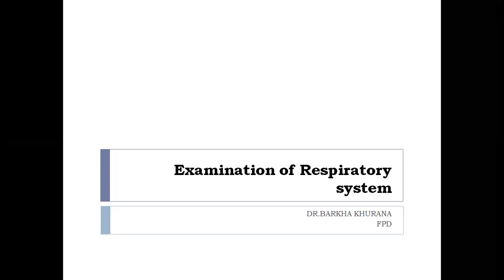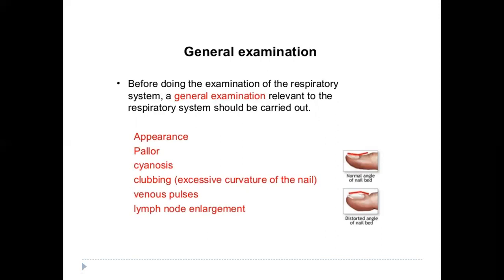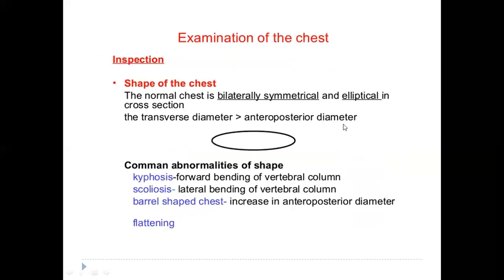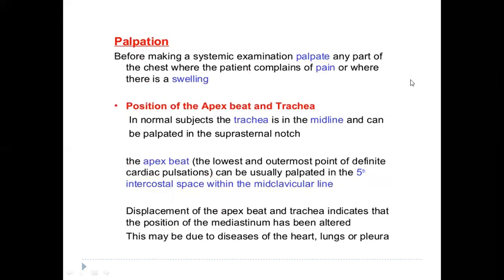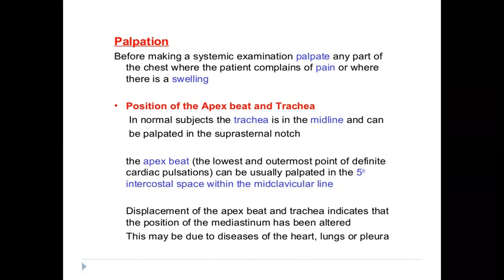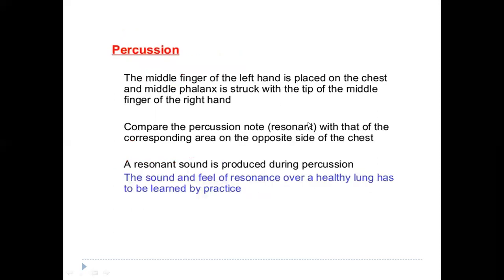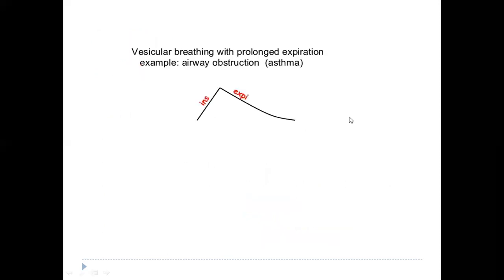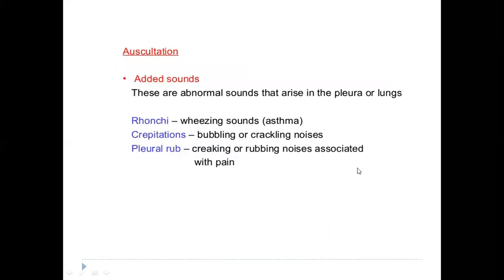examination of respiratory system